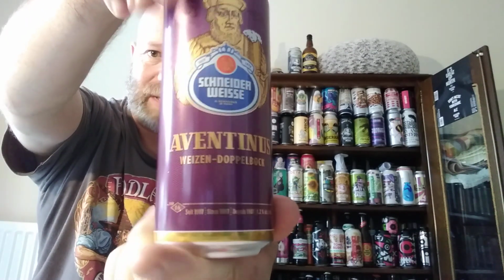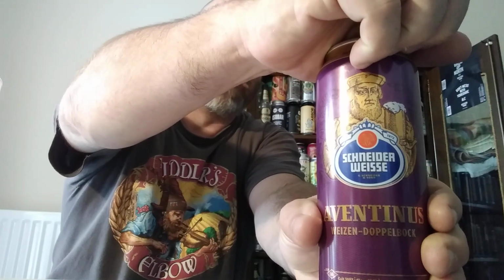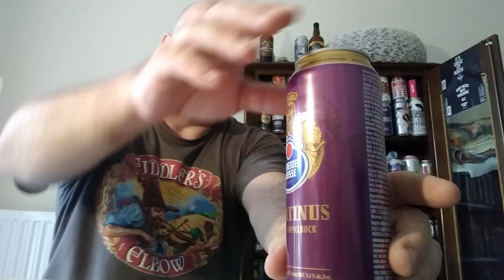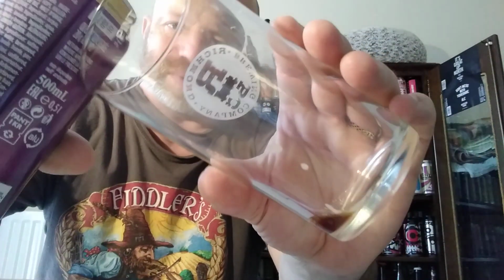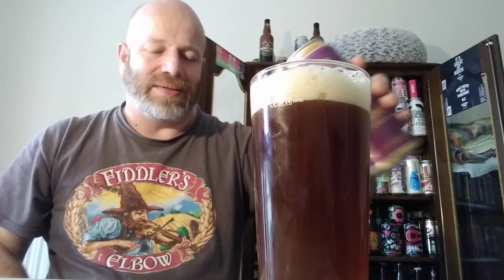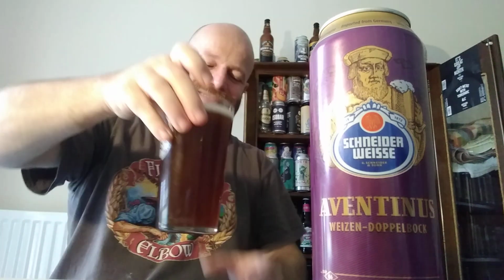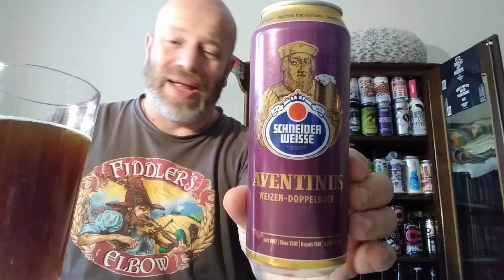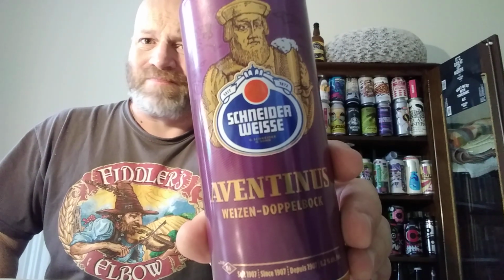Schneider Weisse Aventinus (can) 8.2%